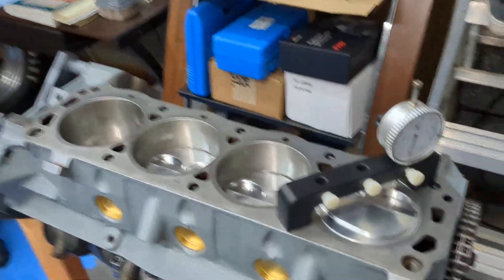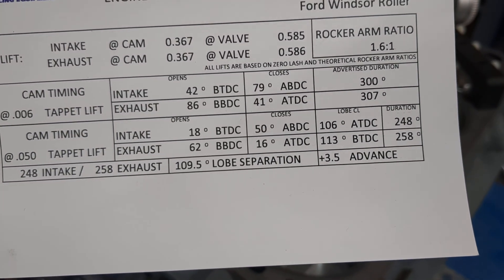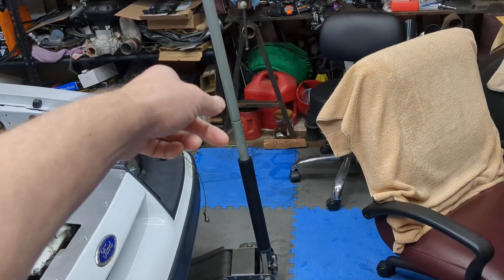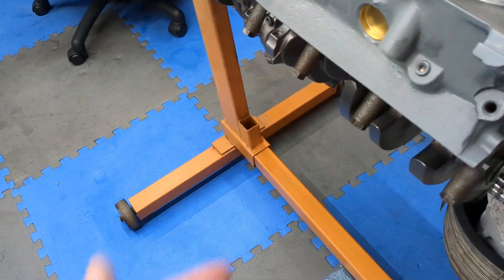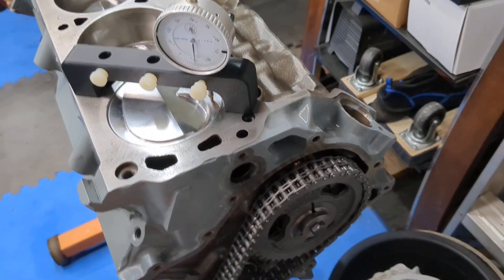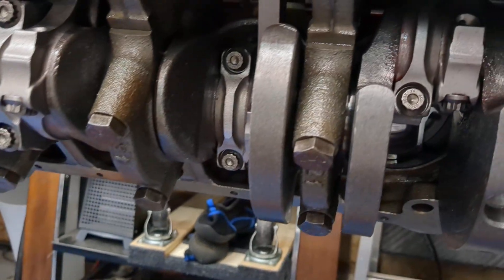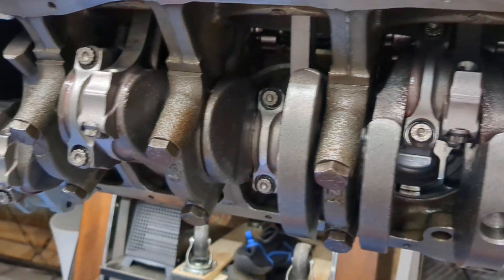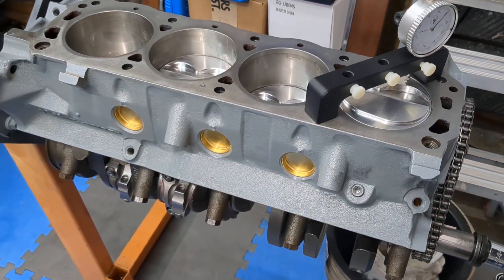Stock block 289 to 333 stroker, we got the short block assembled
I need to figure out a budget oil pan that is going to work but I am making progress on the 289 to 333 stroker build!

rings are gapped for up to 200 shot nitrous (.024 top ring and .026 2nd)

bearing clearances are .025 rods and mains

pistons are .010 in the hole

trying to use as many extra parts lying around on my shelf as possible.